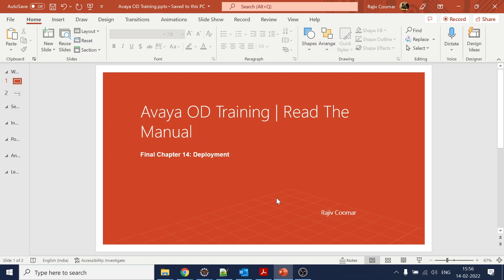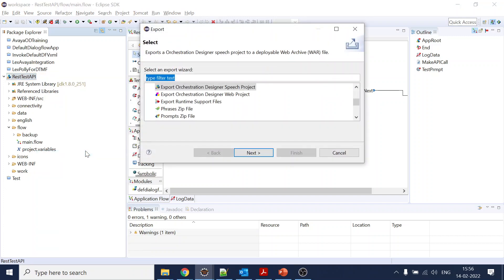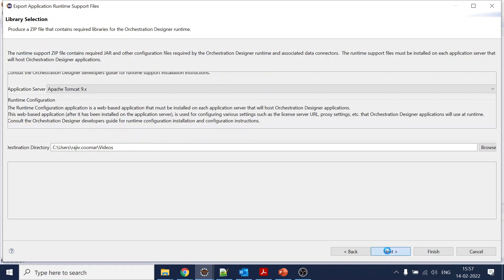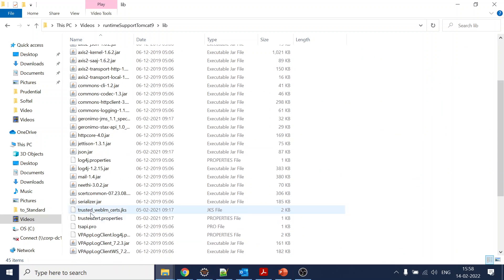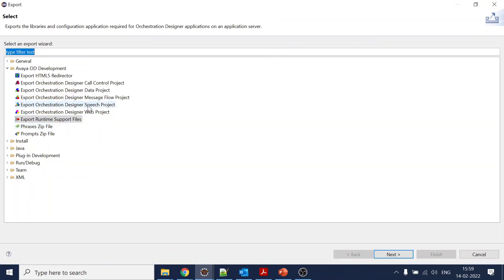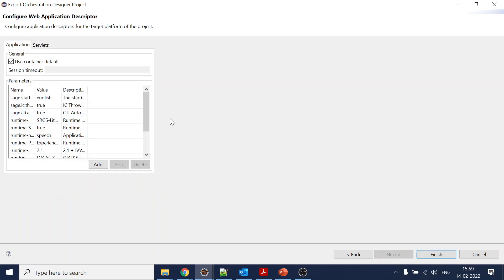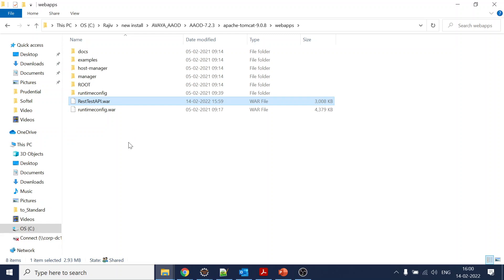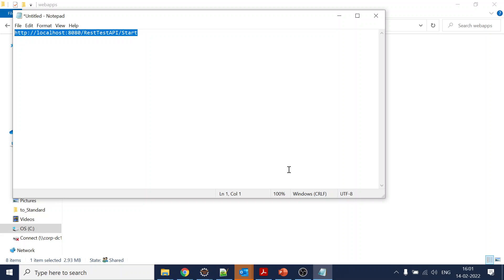Final Chapter 14: Deployment | Avaya OD Training | Read The Manual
Avaya OD Training | Read The Manual | Final Chapter 14: Deployment

How to generate and deploy Avaya OD war file into tomcat or any application server: We have tried to answer that along with how to generate standard dependency war files.